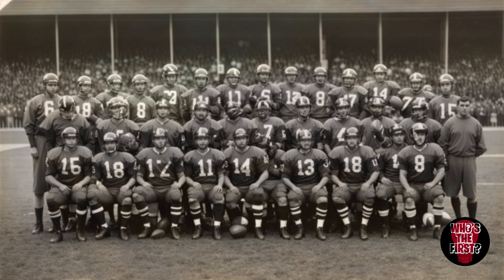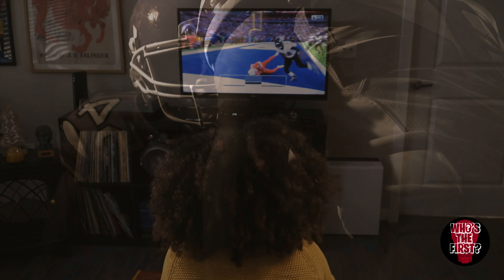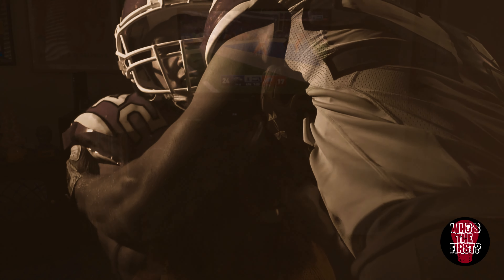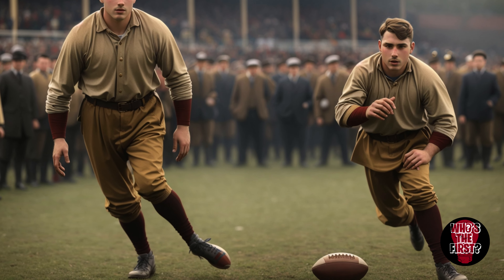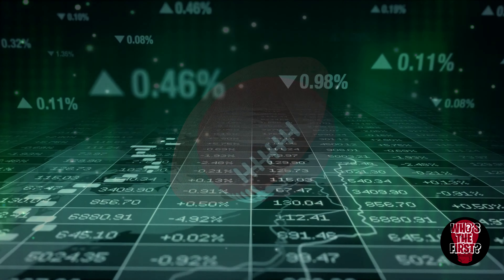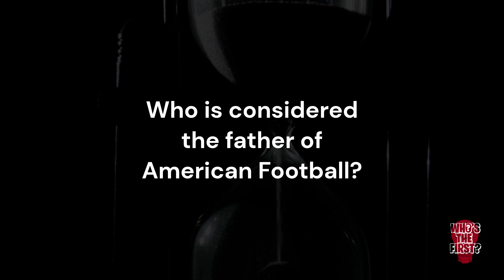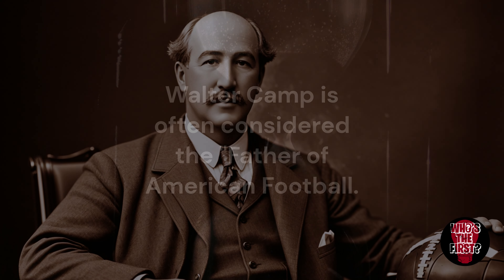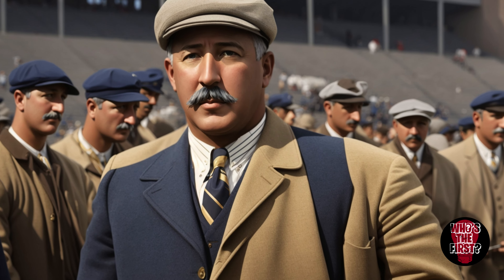Who's The First To Play American Football? Episode 11 - Season 1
Who’s The First To Play American Football?

🏈 "Get ready to embark on an exhilarating journey through the history of American Football like never before! Welcome back to 'Who's The First?' - the channel that brings you the captivating stories behind the world's favorite sports and traditions.

In this episode, we dive deep into the roots of one of America's most beloved pastimes: American Football. Discover the incredible origins, the visionaries who shaped the game, and the thrilling evolution that led to the gridiron spectacle we know today.

From leather helmets to high-octane Super Bowl showdowns, we unveil the remarkable tale of how this sport came to be. Whether you're a die-hard fan or just a curious observer, you won't want to miss this epic journey through the heart and soul of American Football.

Hit that 'Like' button if you're as excited as we are to explore the birth of this iconic sport! Join us on this incredible ride and be part of our ever-growing community of history enthusiasts!

Together, we're writing history, one episode at a time! 🚀📺